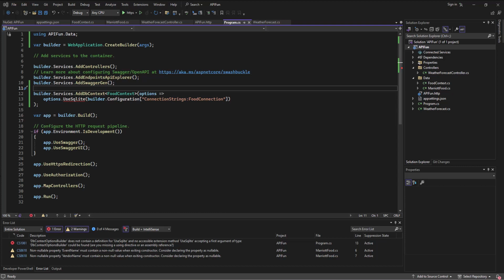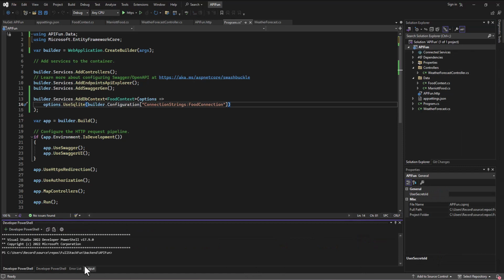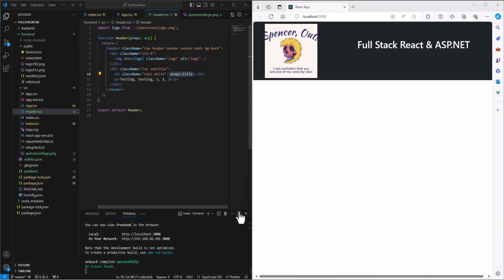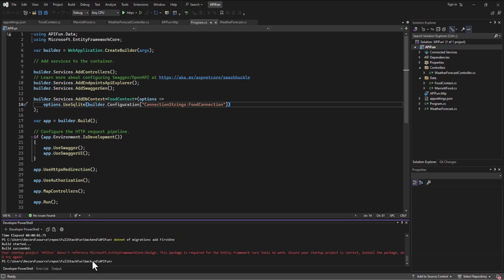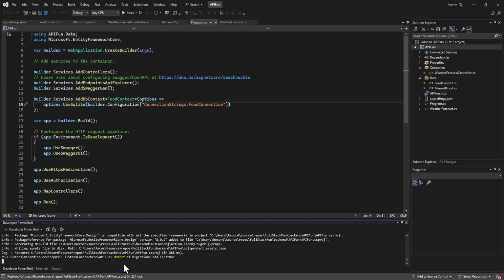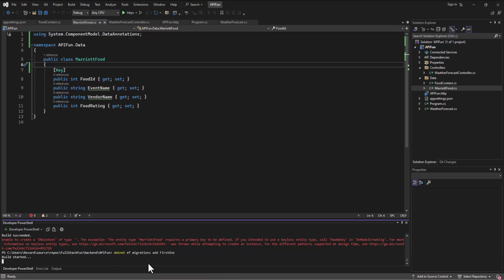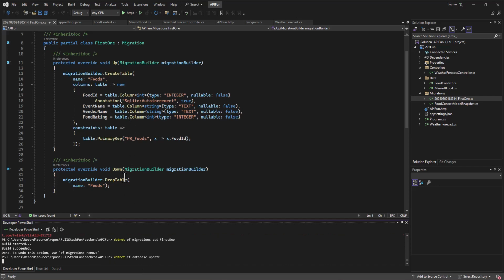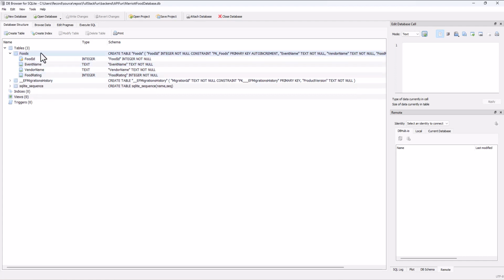The Full Stack (React & ASP.NET) - 06 - Migrations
This set of videos goes over building a React app with an ASP.NET back end.
This video walks through running migrations in EntityFramework to set up the database.